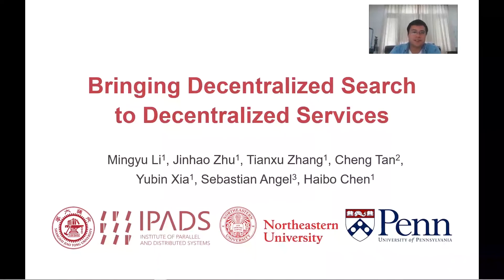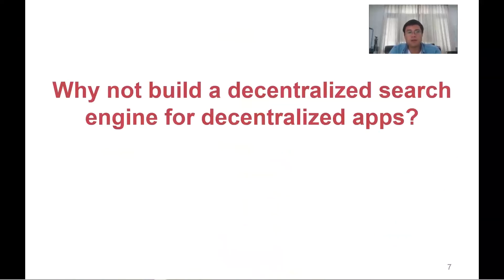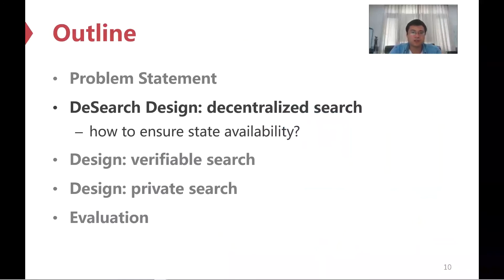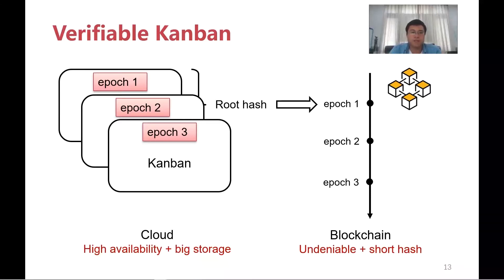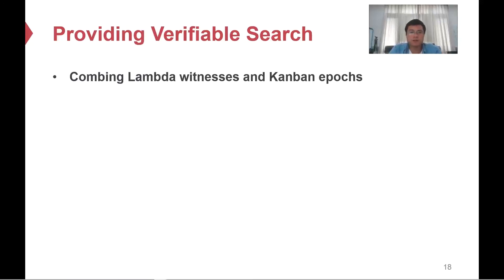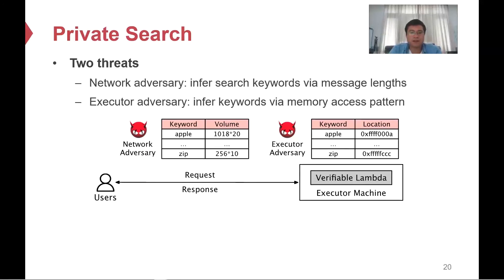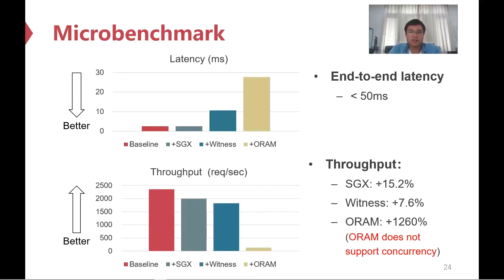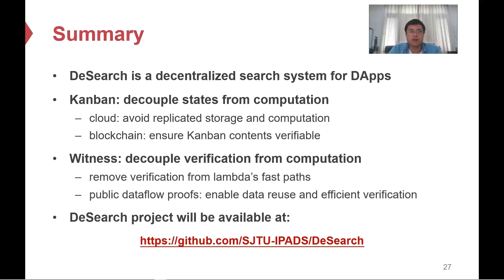OSDI '21 - Bringing Decentralized Search to Decentralized Services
Bringing Decentralized Search to Decentralized Services

This paper addresses a key missing piece in the current ecosystem of decentralized services and blockchain apps: the lack of decentralized, verifiable, and private search. Existing decentralized systems like Steemit, OpenBazaar, and the growing number of blockchain apps provide alternatives to existing services. And yet, they continue to rely on centralized search engines and indexers to help users access the content they seek and navigate the apps. Such centralized engines are in a perfect position to censor content and violate users’ privacy, undermining some of the key tenets behind decentralization.

To remedy this, we introduce DeSearch, the first decentralized search engine that guarantees the integrity and privacy of search results for decentralized services and blockchain apps. DeSearch uses trusted hardware to build a network of workers that execute a pipeline of small search engine tasks (crawl, index, aggregate, rank, query). DeSearch then introduces a witness mechanism to make sure the completed tasks can be reused across different pipelines, and to make the final search results verifiable by end users. We implement DeSearch for two existing decentralized services that handle over 80 million records and 240 GBs of data, and show that DeSearch can scale horizontally with the number of workers and can process 128 million search queries per day.